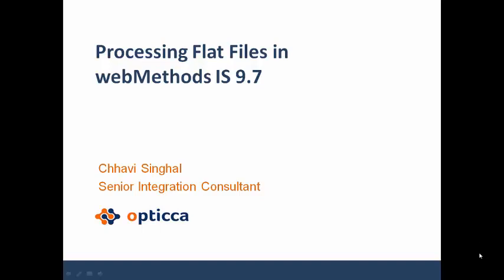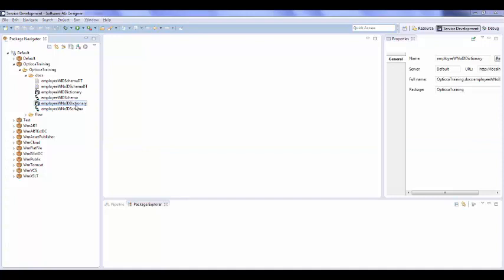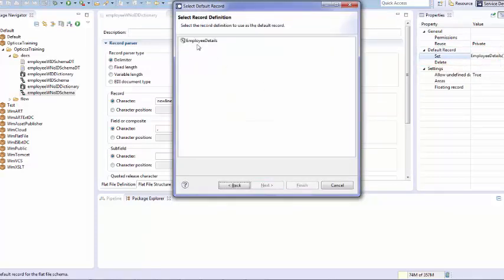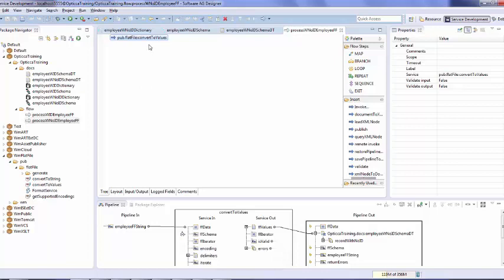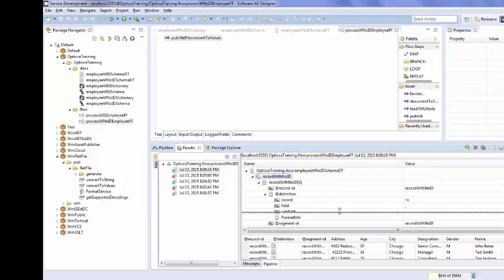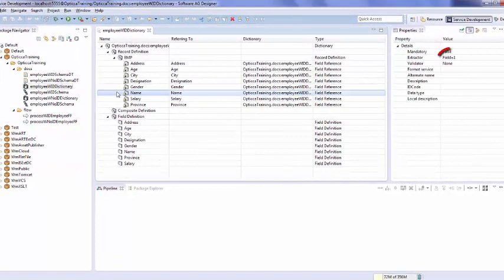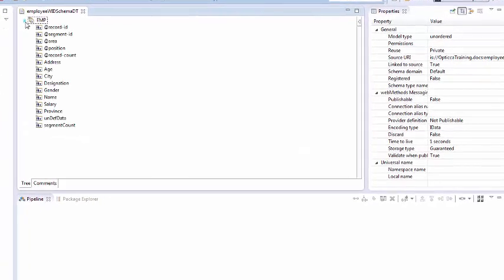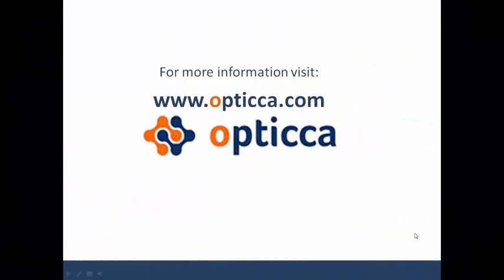Opticca University: webMethods Lesson 7 - Processing Flat File in wM IS 9.7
Please watch as our very own Chhavi describes how to process flat files in webMethods 9.7